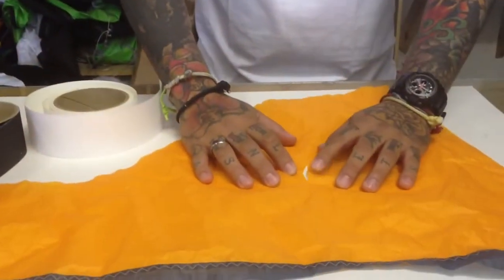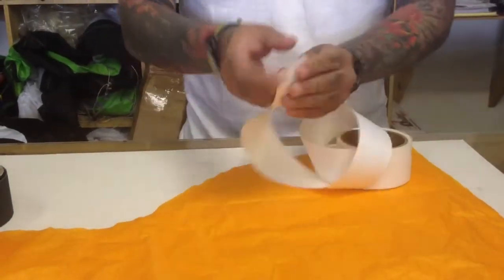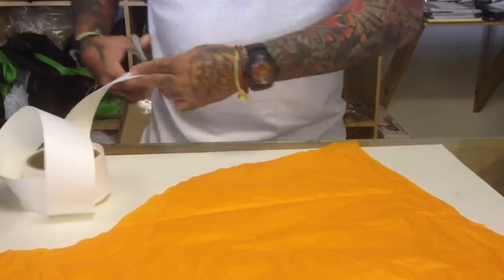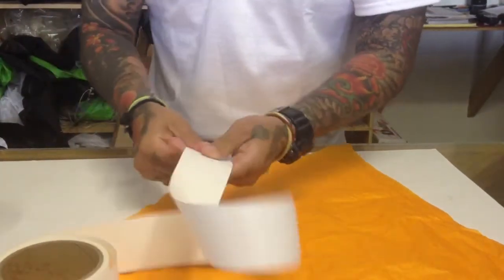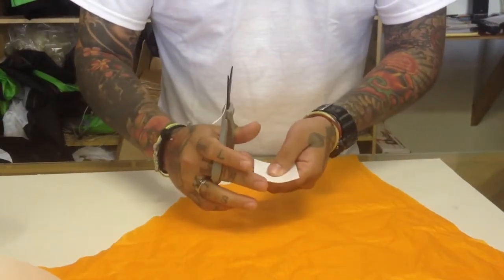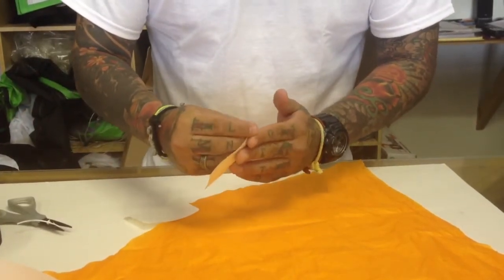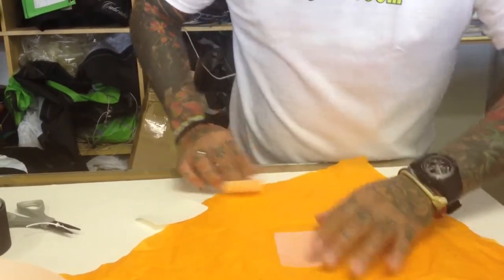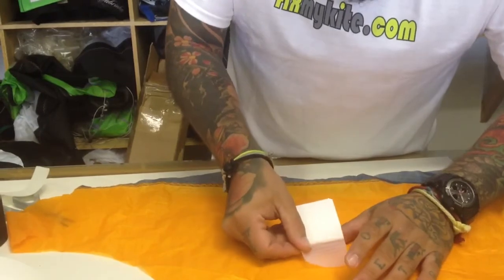Sail Repair Using Sailtape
Fixmykite.com explains how to use Sailtape to repair your sail damage